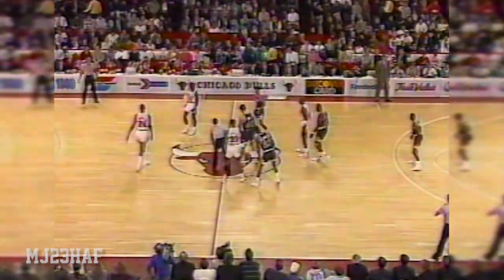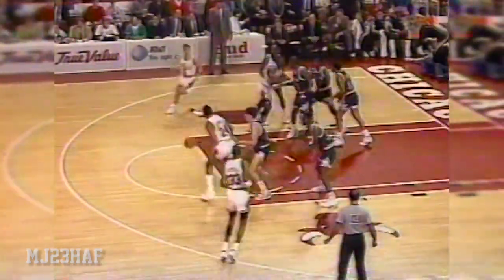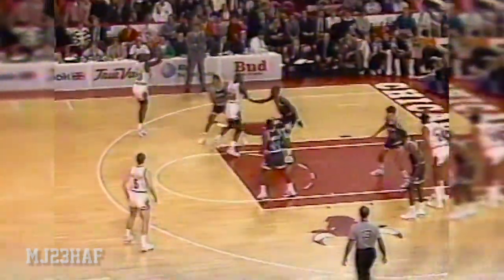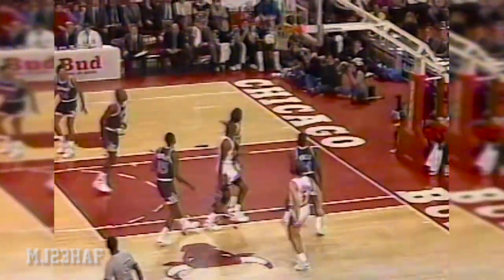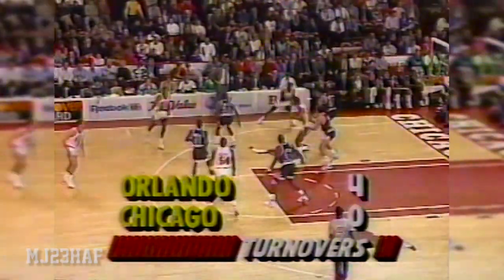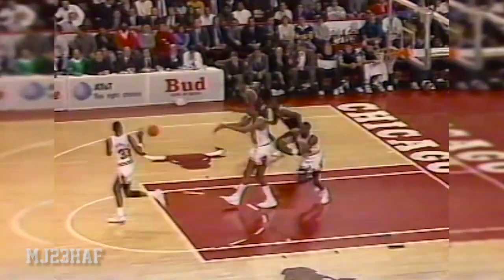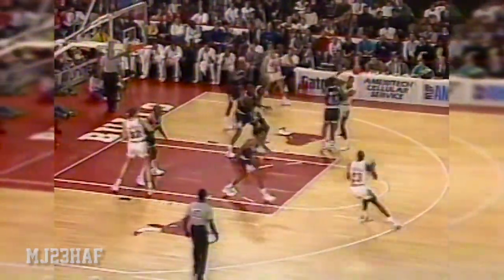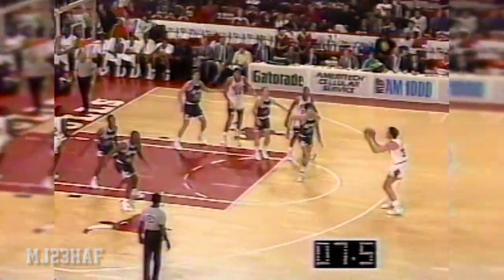Michael Jordan Highlights vs Magic (1989.12.14) - 38pts in 25mins, Dunk on the whole Magic team!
NBA Highlights Top Plays Regular season Playoffs 90s Retro NBAVault Throwback GOAT Greatest Games Hardwood classics Bulls Lakers Trail Blazers Suns Sonics Jazz Knicks Cavaliers Warriors Hornets Bucks Heat Hawks Clippers Celtics Raptors Magic Pacers Nets Rockets Timberwolves Nuggets Pistons Kings Grizzlies Mavericks Spurs 76ers Sixers Wizards NBATV HD 720p Youtube Official Channel Dunks Jumpshots  Michael Jordan Top 50 All Time Plays Michael Jordan Top 10 Plays of Career Michael Jordan - The Greatest Ever. マイケル・ジョーダン 마이클 조던 통계 喬丹 佐敦 money